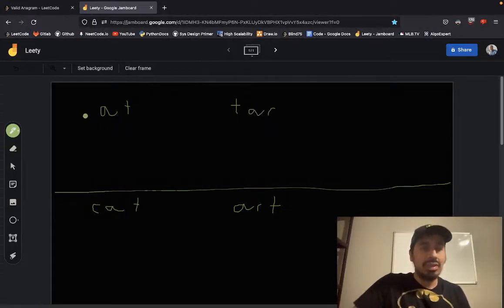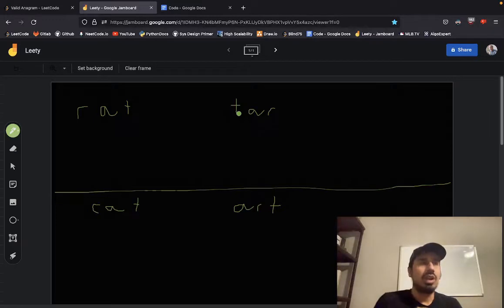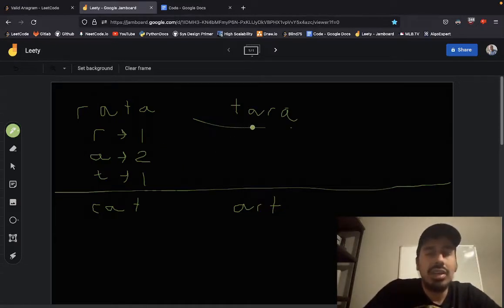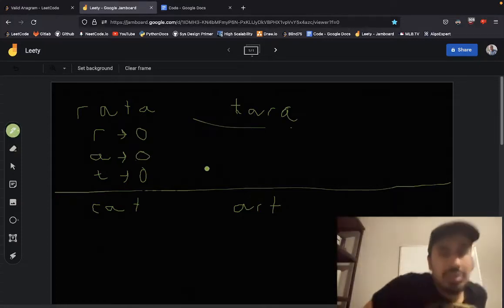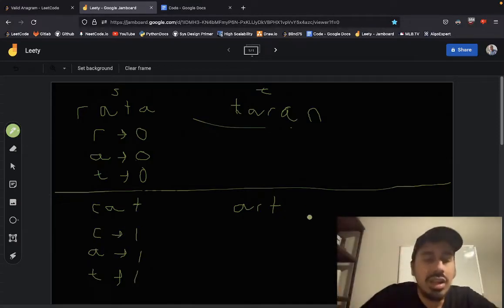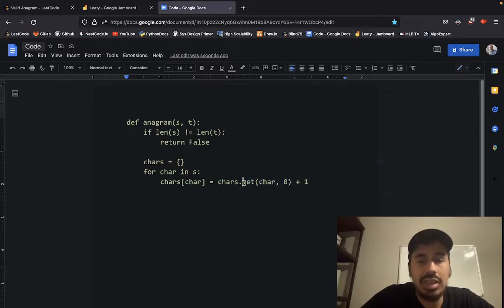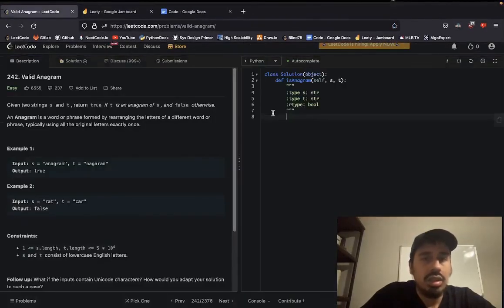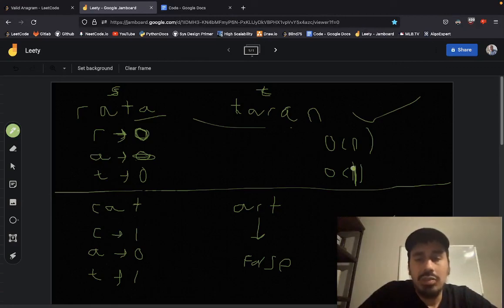LeetCode Larry - Valid Anagram